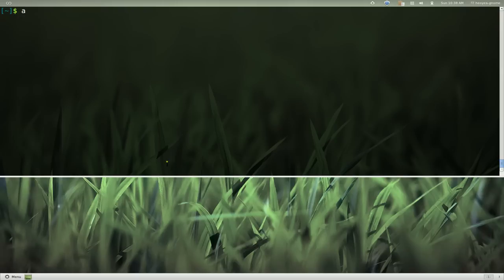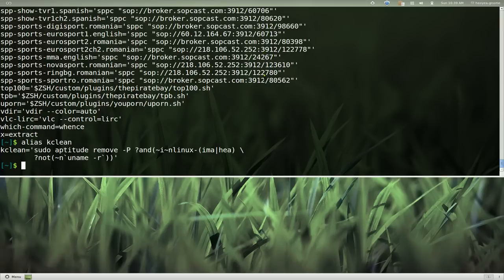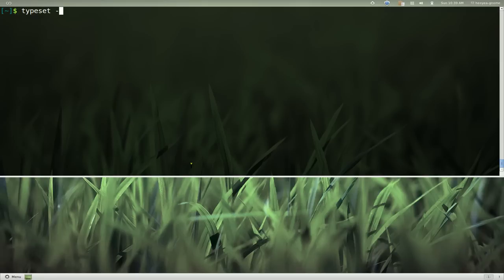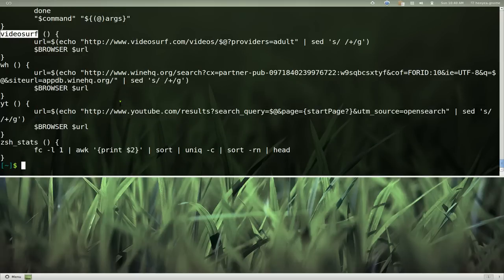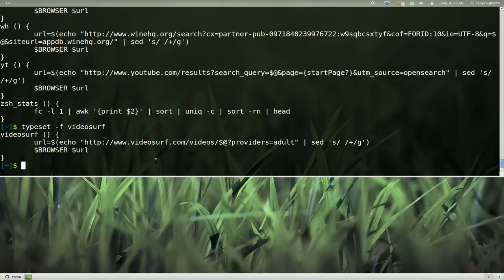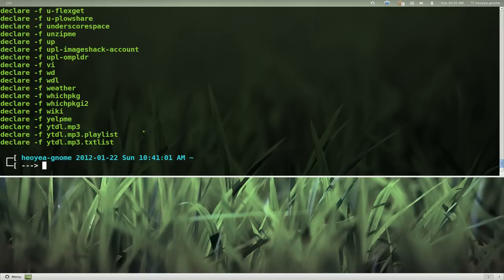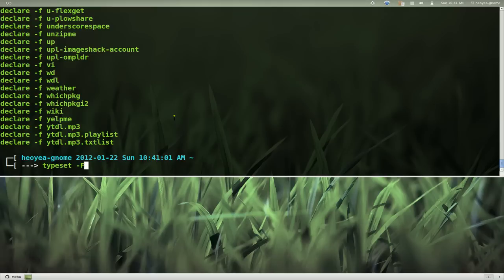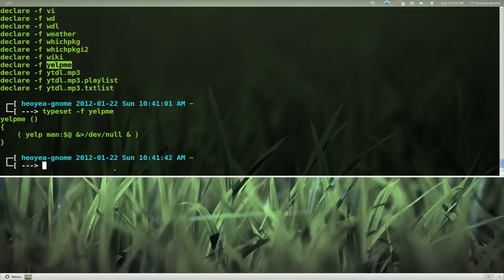List Alias and Functions - Linux CLI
commands used:
typeset -f
typeset -F
alias
functions